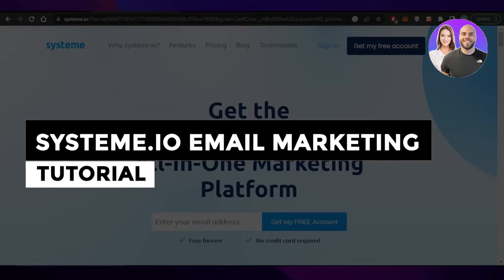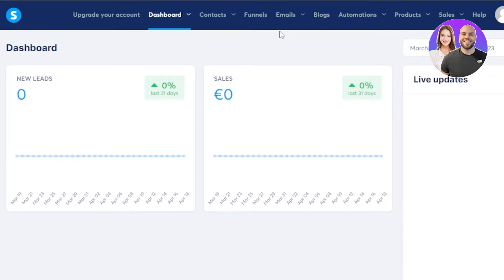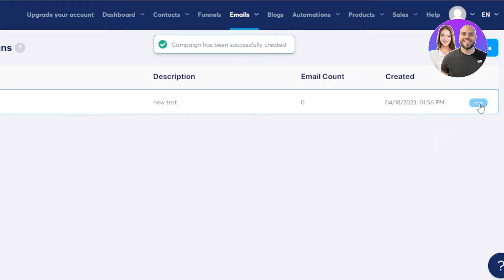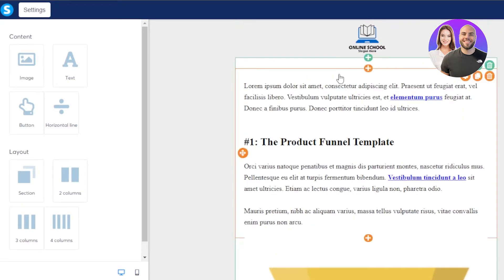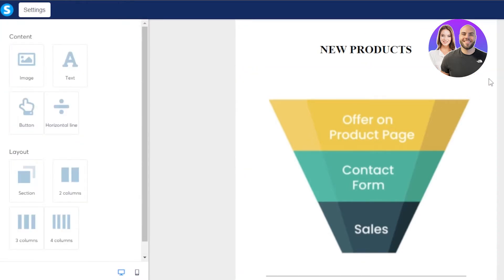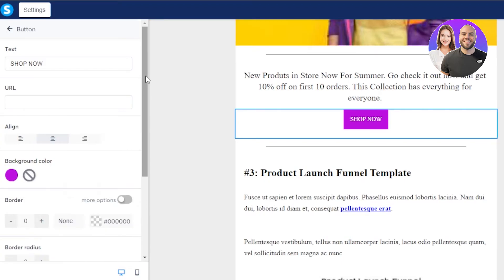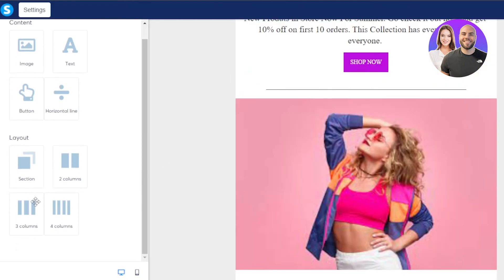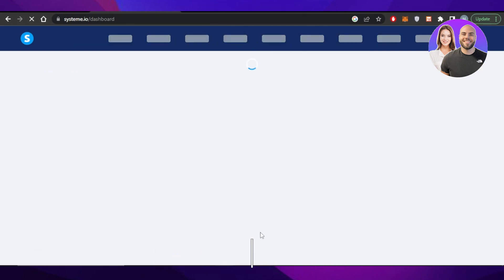Systeme.io Email Marketing Tutorial 2026: How To Send Emails Using Systeme.io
In this video, we show you how to send emails using Systeme.io. This step-by-step tutorial makes it super easy to follow, and you’ll learn how to use Systeme.io like a pro to manage your email marketing campaigns — perfect for beginners and anyone looking to grow their business.